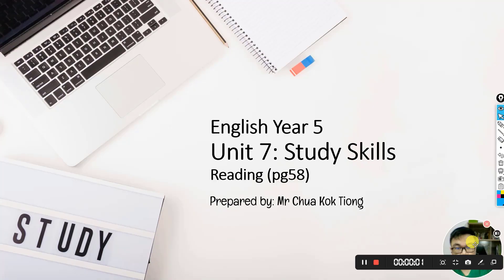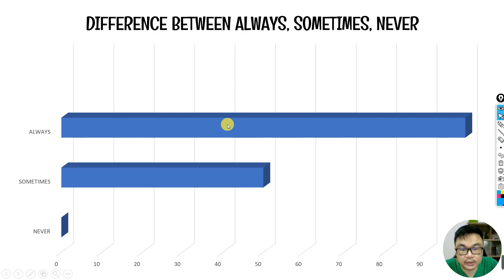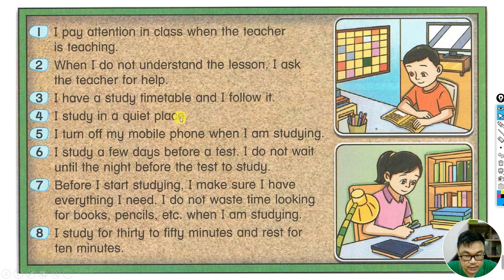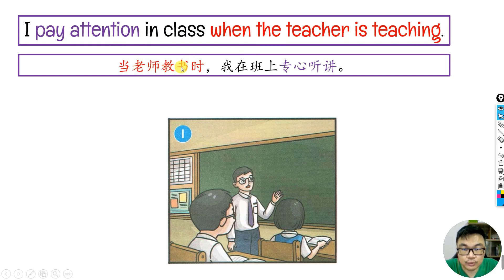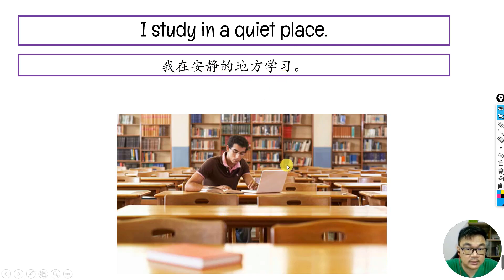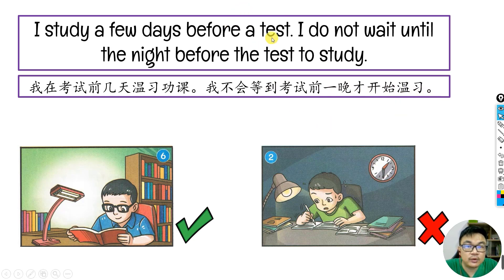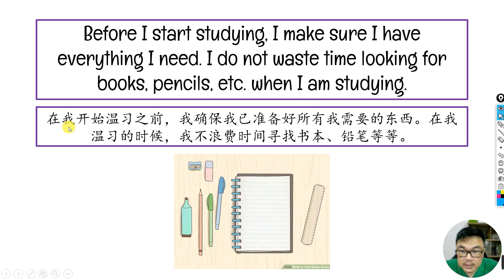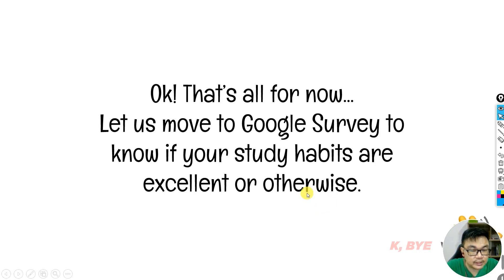Year 5 | English | Unit 7 | Study Skills | Reading | Pg58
Year 5 English Unit 7 Study Skills  KSSR